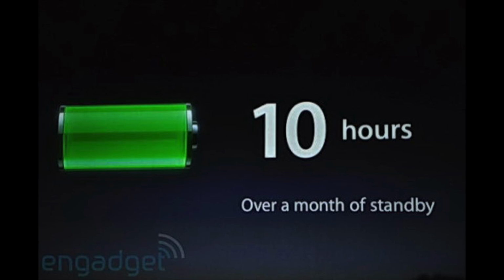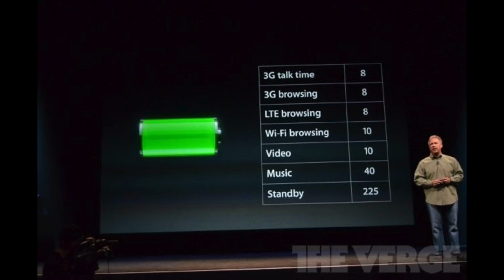NEW iPad 5 SPECS REVEALED!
The iPad 5 SPECS have been REVEALED!

QOTV: What do you think the iPad 5 is going to be like?